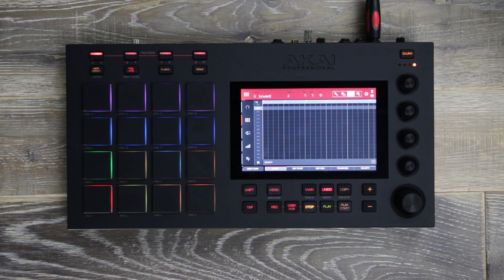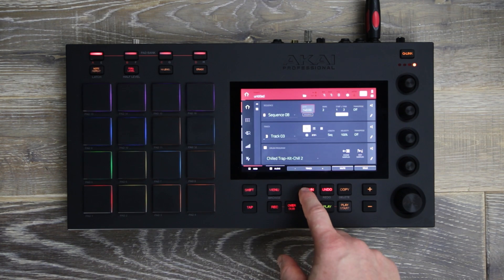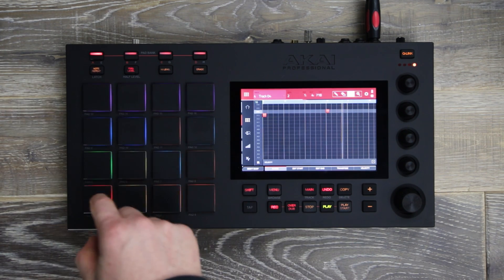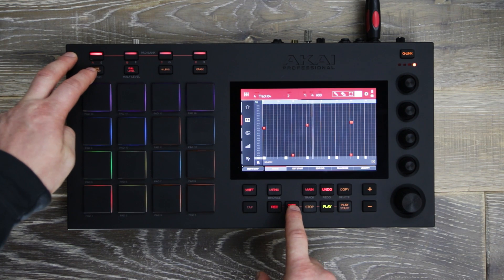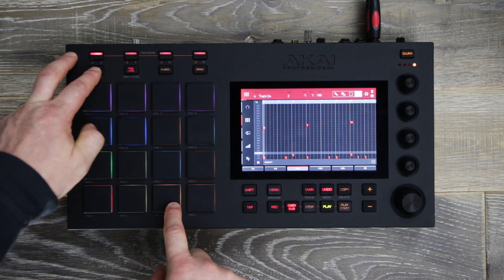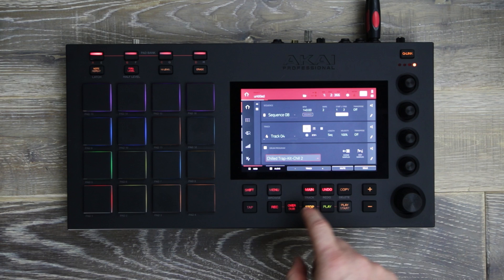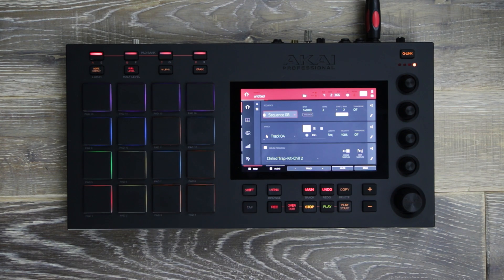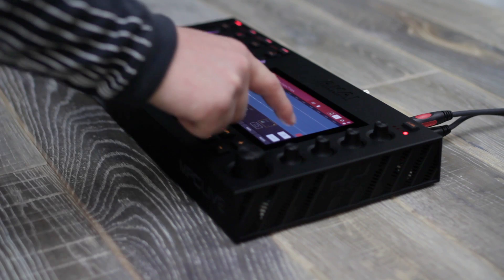MPC Lounge: Drum Programming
In this episode of MPC Lounge, we look at drum programming and editing inside MPC Live. We also show you how to quickly navigate the Browser to find the right kits and samples for your project.